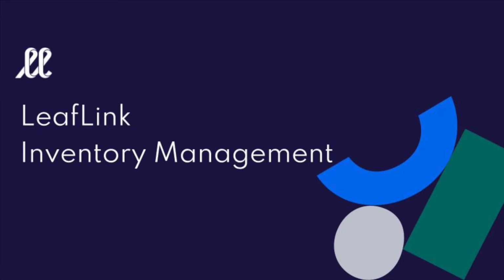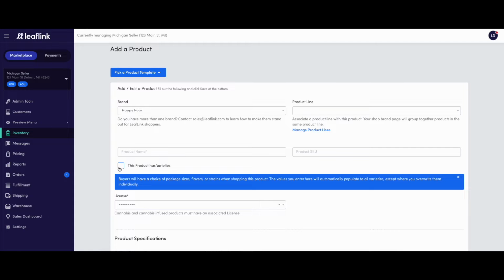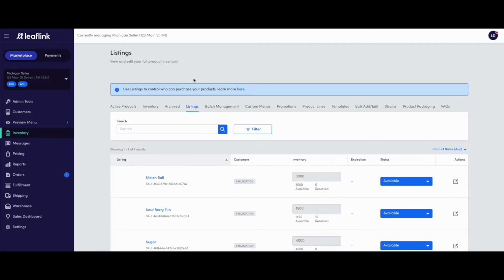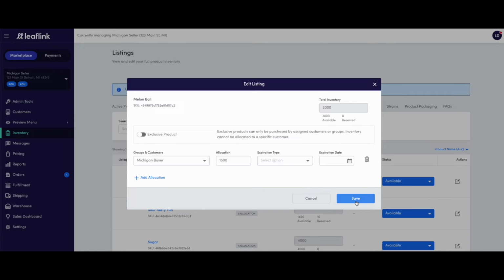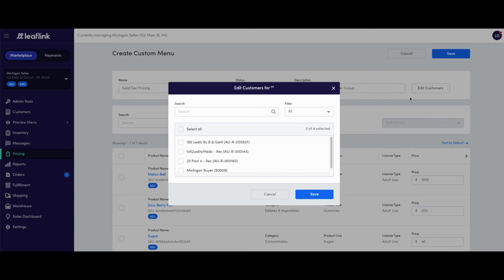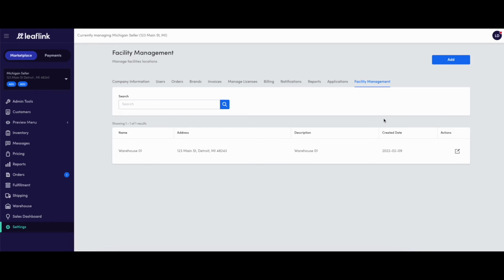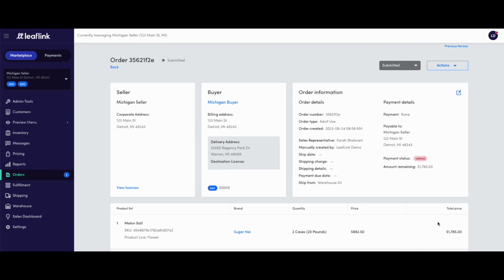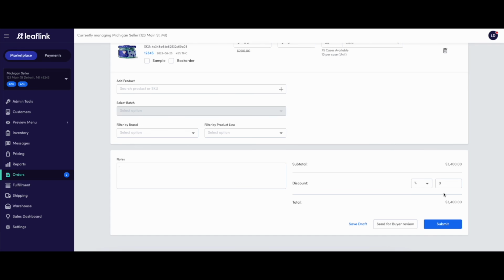LeafLink Tutorials: Full Inventory Management Training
Learn about managing your inventory on the LeafLink platform.